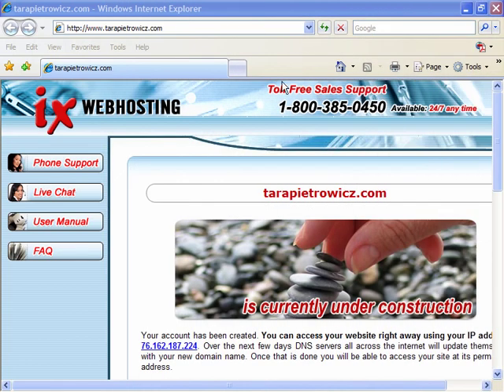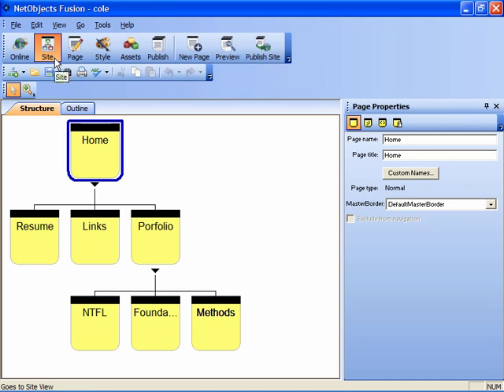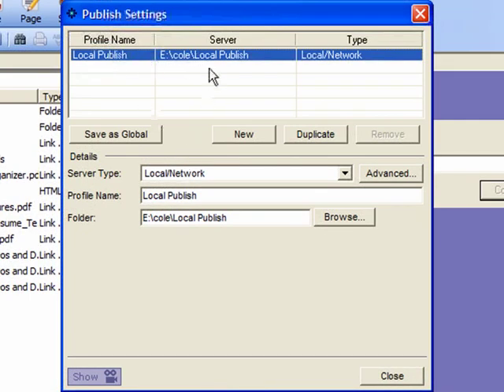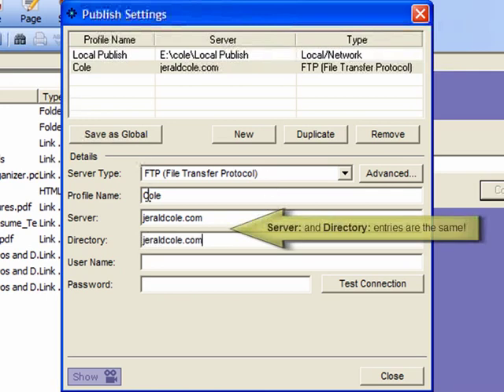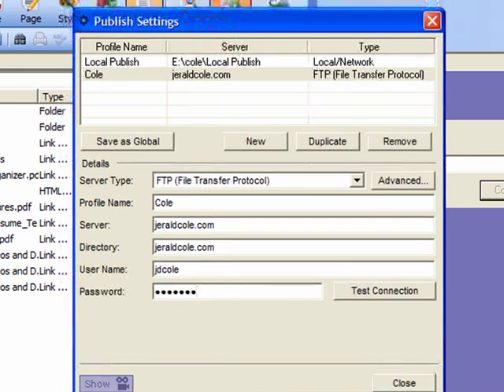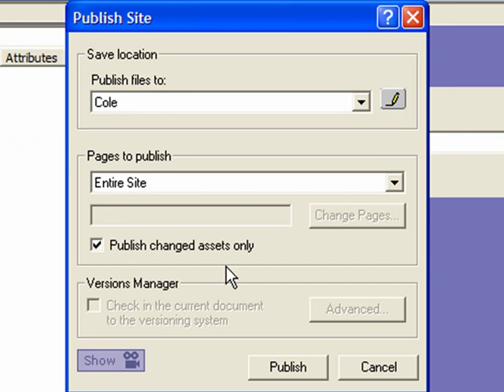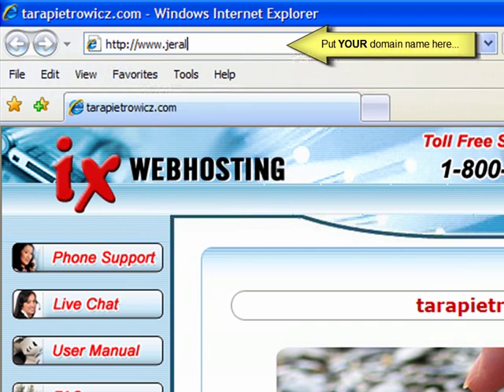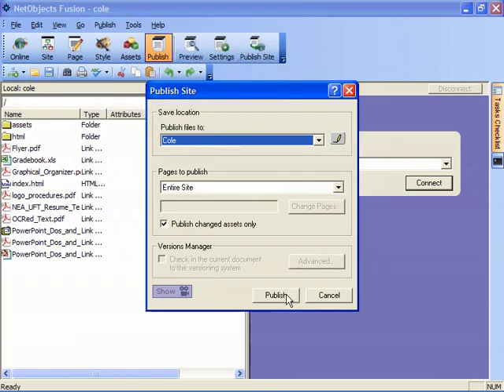17. Publishing Your Site to the Web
Having incorporated all the necessary objects into the site structure, you are now ready to go public! This video covers the basic Publish Settings you need to make (set it and forget it) for remote publishing. You can then make changes to the site and update your presence on the Web at will by clicking the Publish button.